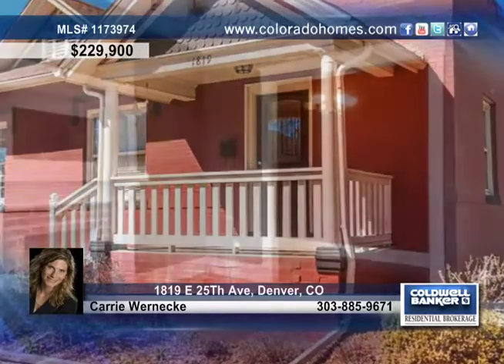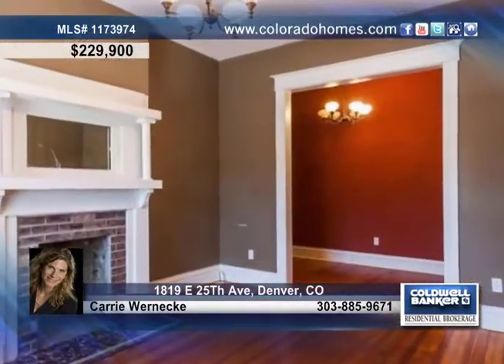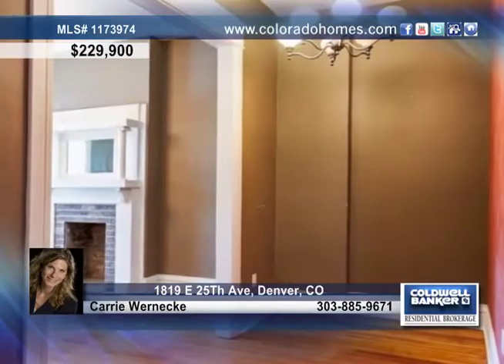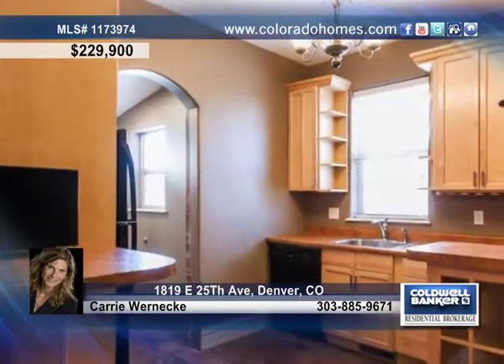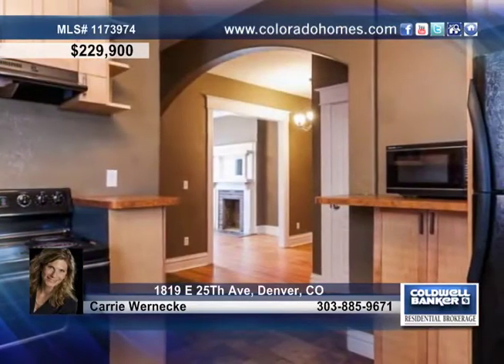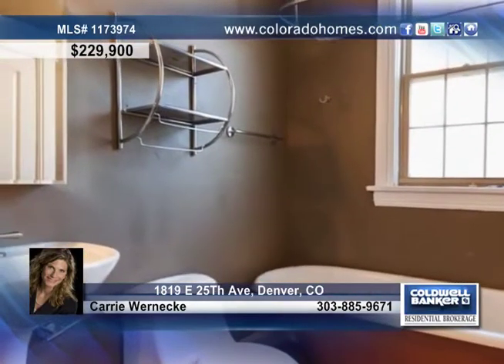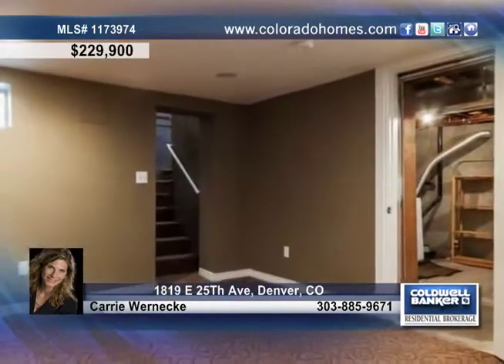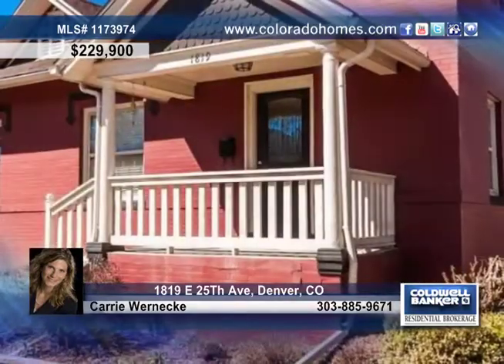Home for sale in Denver, CO | $229,900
Darling City Park Half Duplex! Just Blocks From City Park Golf Course, City Park, Shops and Restaurants. Total Remodel, Hardwoods, 2 Beds On The Main Floor and Tons Of Original Charm. Bonus Space in Finished Basemetn and Small, Private Yard. This Is A Great Investor Or First Time Buyer Opportunity! Move-In Ready.